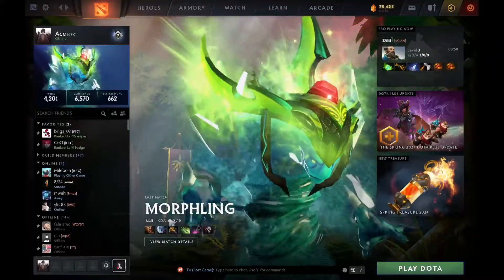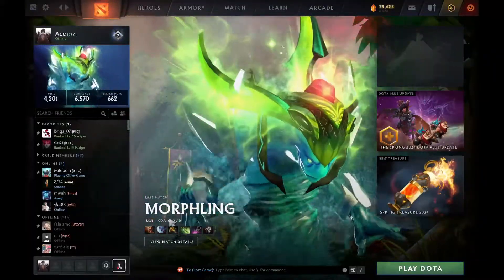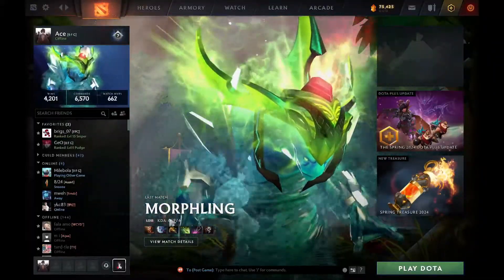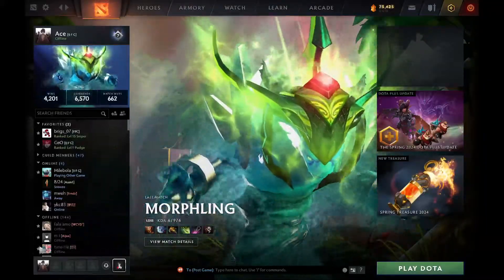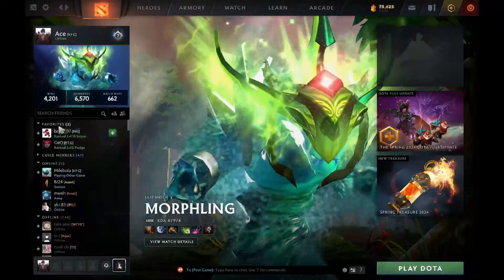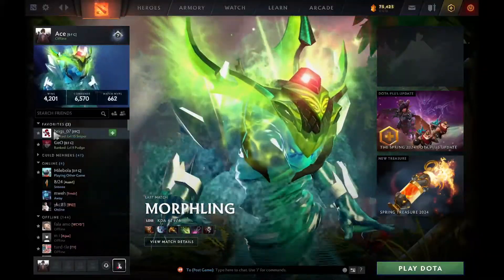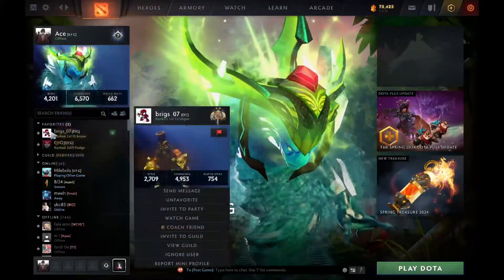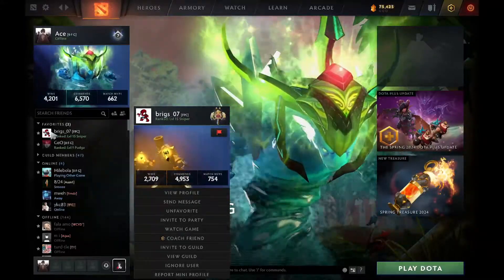How to Remove Someone From Favorites List in Dota 2 2024?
Streamline your favorite heroes list and tailor it to your preferences in Dota 2! In our comprehensive guide, "How to Remove Someone From Favorites List in Dota 2," we'll walk you through the process step by step. With clear instructions and practical tips, you'll learn how to remove heroes from your favorites list, ensuring that your selection reflects your current interests and playstyle. Whether you're experimenting with new heroes, focusing on specific roles, or refining your hero pool, removing someone from your favorites list offers a quick and easy way to customize your Dota 2 experience.